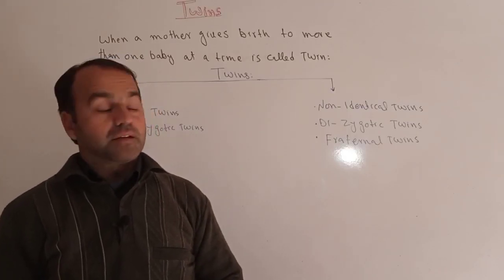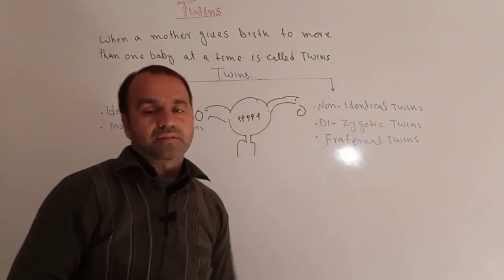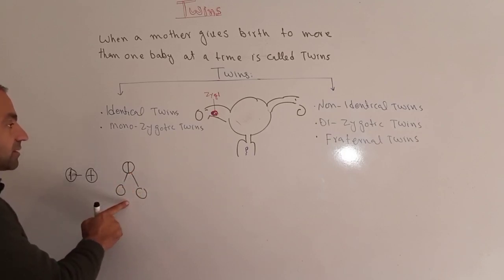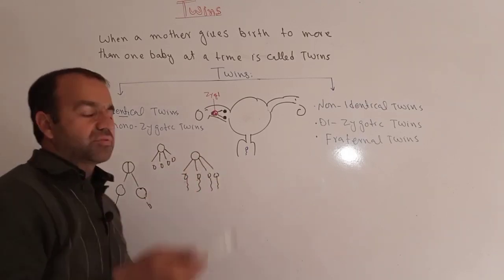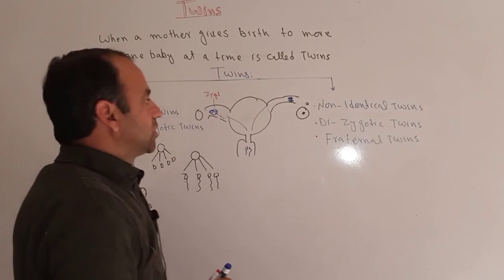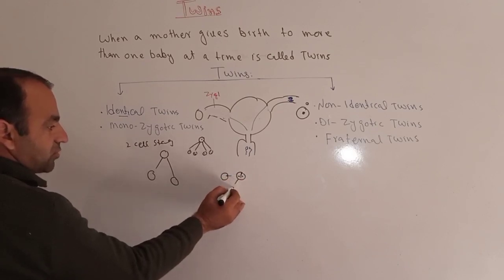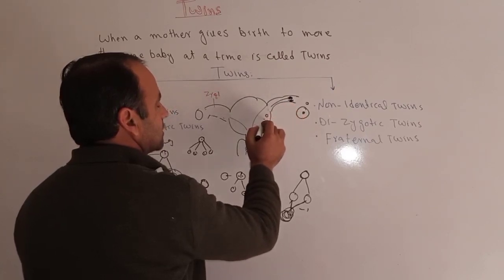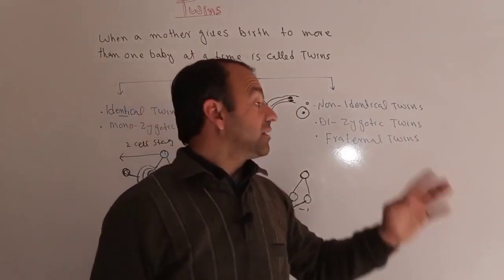Twins class 12 Biology Identical and non identical Twins. How twins are produced?